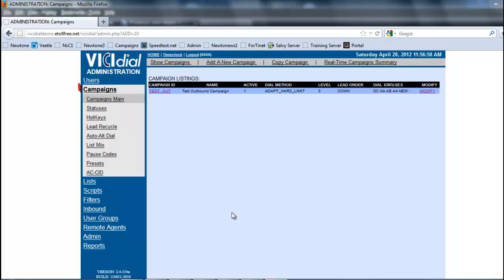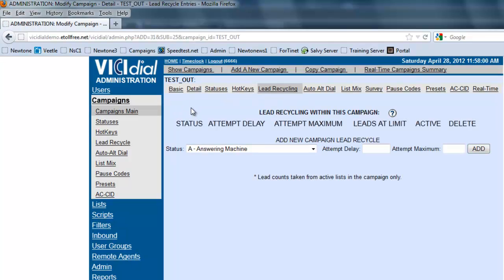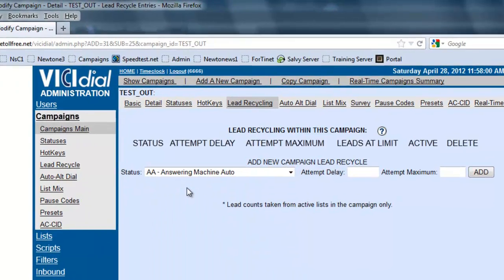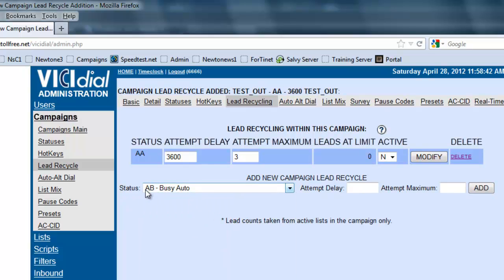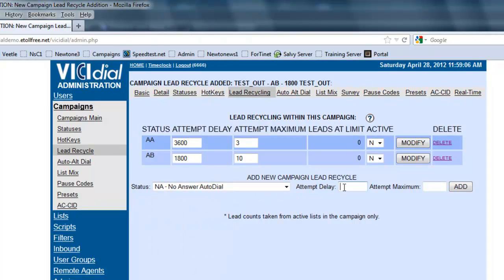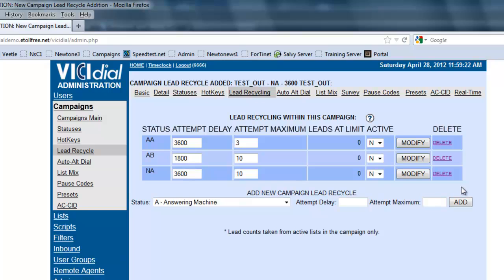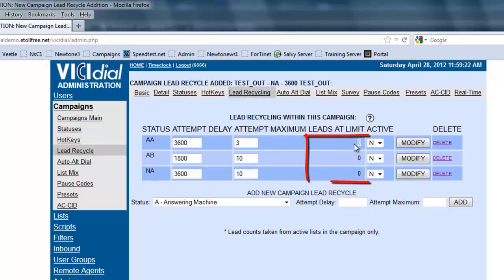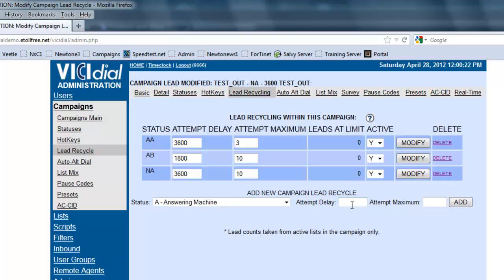How to recycle Vicidial Leads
You can find many more videos on Vicidial Service and Installation by visiting us